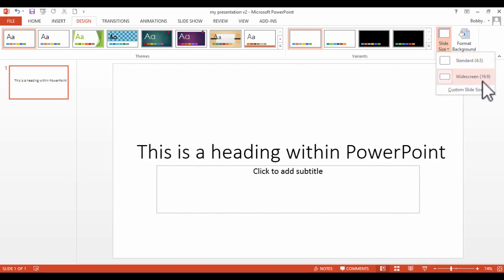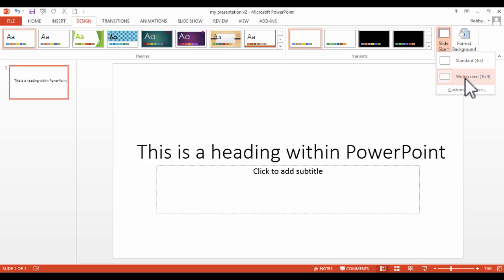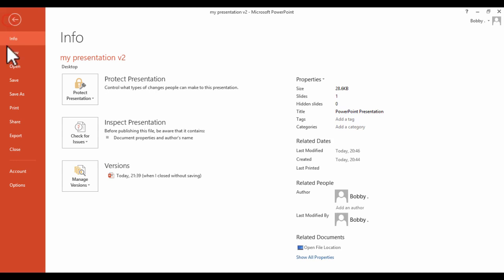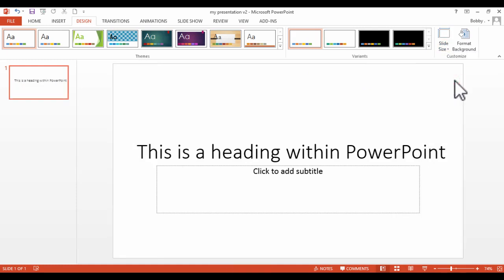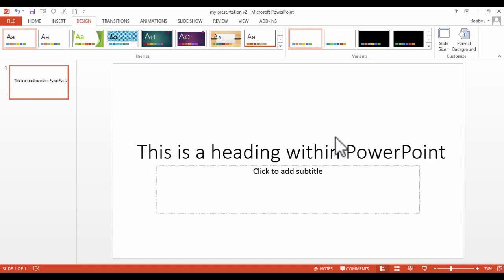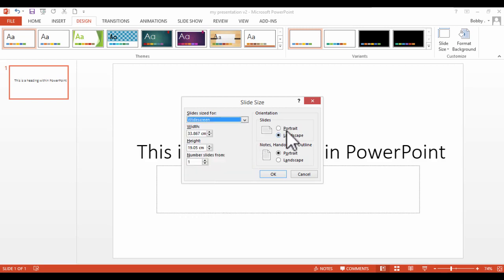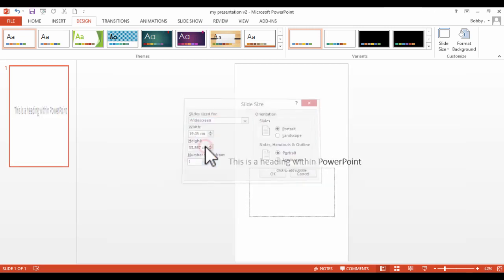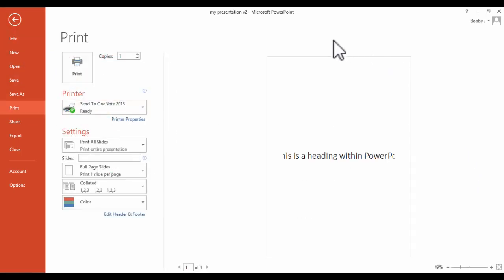Why Size Matters - Slide Size & Orientation in PowerPoint - PowerPoint Tutorial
Why Size Matters - Slide Size & Orientation in PowerPoint is a free tutorial by How To Technology from PowerPoint course
Link to this course(Special Discount):
This is the best PowerPoint Course
Course summary:
Simply be able to create and execute engaging presentations with impact and authority.
Produce mind-blowing animations with stunning images.
Create interactive slides that will make your presentations seamless and engross any audience.English [Auto]
In this video we're going to be going over slide size and orientation. So if we go to our design type and now if we go over the slide size where we have the option of using the standard ratio for free or wide screen ratio of 69 now with standard ratios for example if you was watching the television and have you ever noticed where you see two black Baugh's up the sides. This usually uses a standard ratio of for free whereas nowadays most things now use aspect ratio of 69 which is typically used for projectors and monitors and laptops and it's a more modern ratio that's normally used. So ideally if you're doing a presentation which requires you to use a projector and a monitor you want to make sure you're using this ratio now. But even if we wish to use a standard ratio now we select this we have the option of selecting maximized which will actually cause the size of our slides or we can select and show it. In this case if we select maximize laksa. And as you can see it's been cut off here and this is very important because if we was to go too far and to print as you can see this has been Kauth. So now we go back and if we now select the slide size of wide screen and now we go too far and print we now have everything included in the slide. So again these are just key things to bear in mind here. And just to let you know we'll be covering text live in future videos of this Course now. OK. In terms of orientation we go back slide size and if we go to cost them slide size just here we have the option of actually selecting a slide size for a particular size such as a free piece of paper or a four piece of paper. So we've got quite a few options here and we can also change your orientation for slides to portray and even handouts and any notes that we take we should also change that to portray it as well as not if we select OK with that and now we have the option again of going with the maximize fit or if we just insure it. So in this case we select maximize. And as you can see is now portraying. But again sites have been slightly called and just to show you what that look like if we go to a print preview. Again all slides have been slightly cougher. So whenever you're using these features these are just key things to bear in mind.
Why Size Matters - Slide Size & Orientation in PowerPoint 1.) Understanding slide size and orientation.